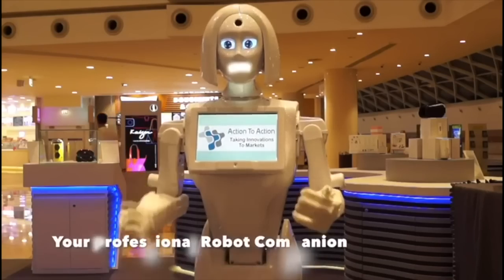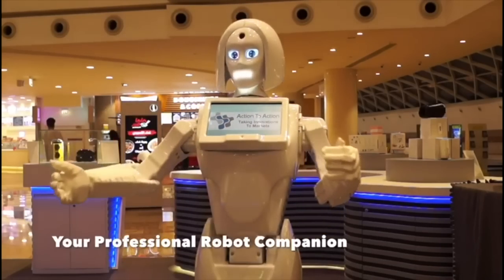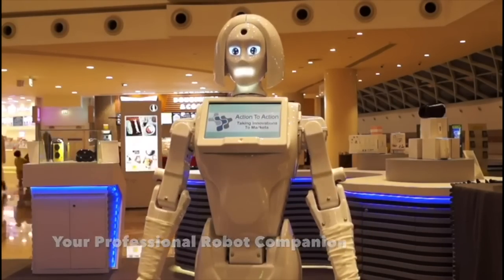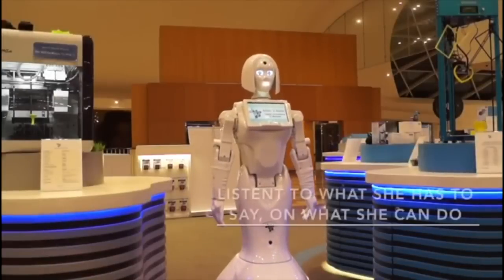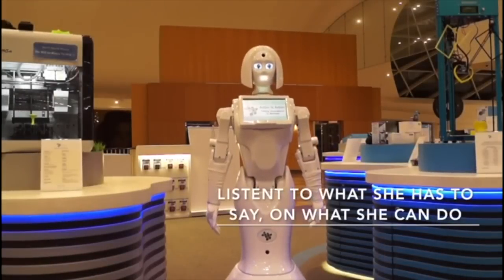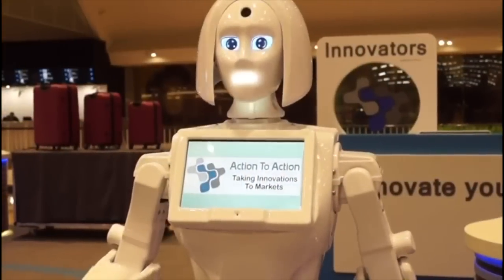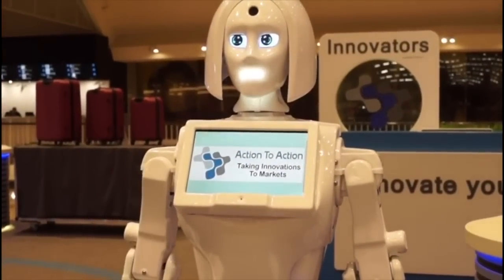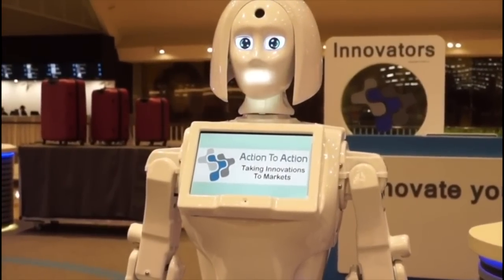Advanced Robotics For Business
Follow us to stay updated with the latest Technology & Robotics AI